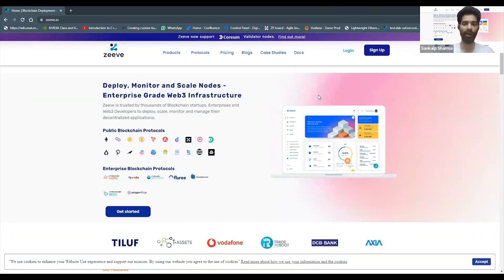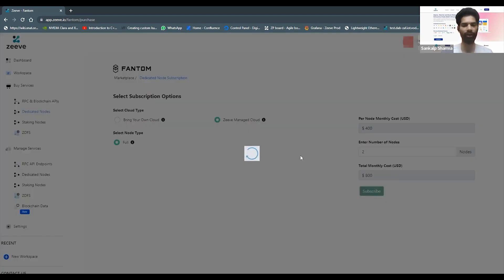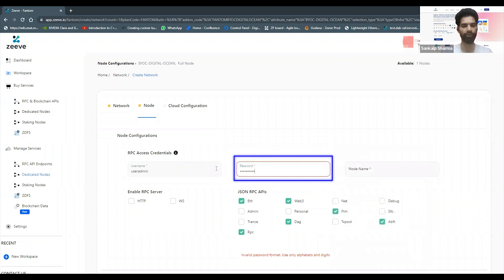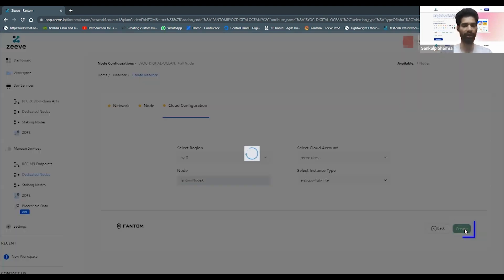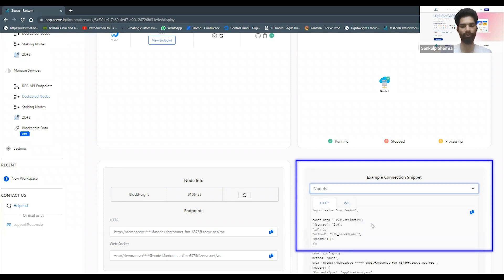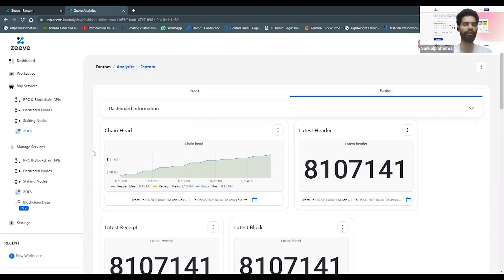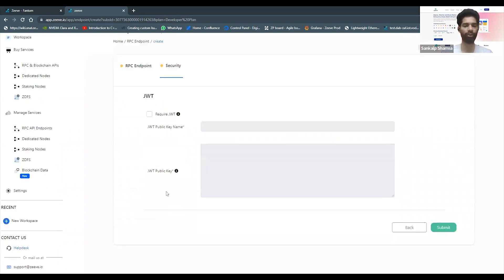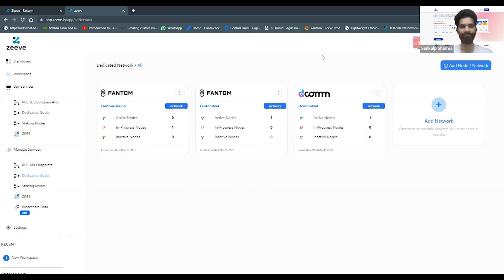How to Deploy a Fantom Node - Zeeve Deployment Series - Zeeve Platform Overview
In this episode of the Zeeve Deployment Series, Sankalp Sharma, the Co-founder, and VP of Engineering of Zeeve will take you through the know-how of using the Zeeve platform to deploy Fantom nodes.
First, Sankalp visits app.zeeve.io, logins to the developer center, and explains the basics from 0:45, followed by minute 1:18 when he touches base with dedicated nodes. Follow the following steps, starting with creating a new network and buying a new subscription.
At 2:48, he describes how to go about the payment and the closely-related details, followed by setting up a network.
After setting up the network and node info, Sankalp configures the cloud and creates the network on the specified cloud.
At 7:11, Sankalp shows an already set up Fantom network to save you time, showcasing the two nodes setup here, along with the graphic representation on the far right.

This is where you can see RPC credentials and endpoints vital for your deployment and the example connection snippet to the right.

At the 8:33 minute mark, Sankalp explains the Actions button, where you can find the Add node and Delete network options, and the next step is where it gets interesting for folks whose head turns when you say “analytics.”

Starting from 9:08, he showcases the expansive capabilities of Zeeve’s analytics, starting with Network and Node ID, CPU, RAM performance, and much more.

At 9:49, Sankalp expounds on the alerts and notifications system that provides in-app notifications and emails about your Fantom node & network health.

At 11:50, he revisits the things mentioned in the video.

Before closing the session, he mentions about the detailed documentation available for your benefit at 13:49.

Check out our previous videos on the Zeeve interface, deployments, podcasts, presentations, explanations, and more.